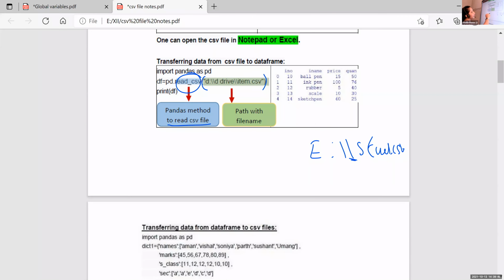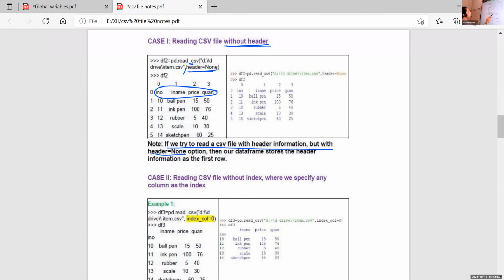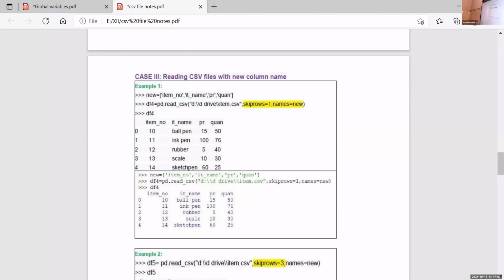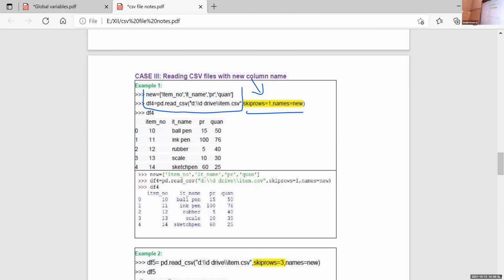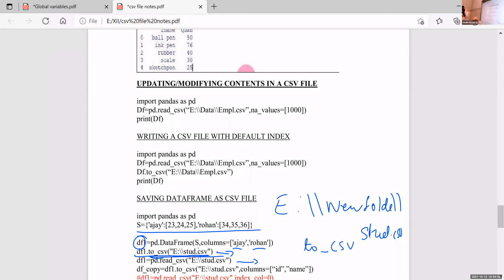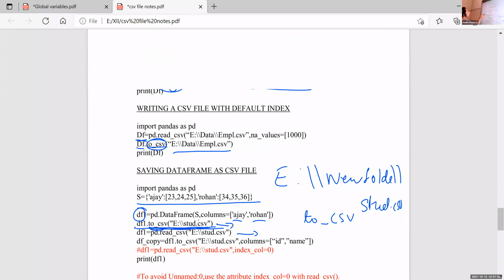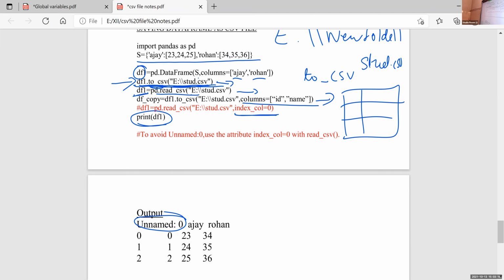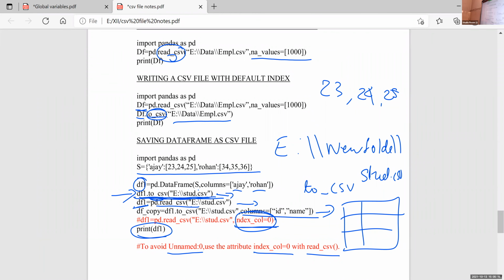Dr Raju Davis International School | CLASS 12 INFORMATICS PRACTICES PART 2 | 13-10 -2021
CLASS  12  INFORMATICS  PRACTICES  PART 2    REVISION   DATAFRAME  AND  CSV